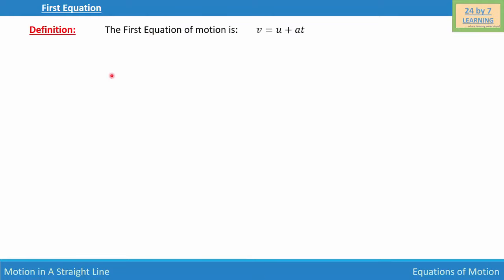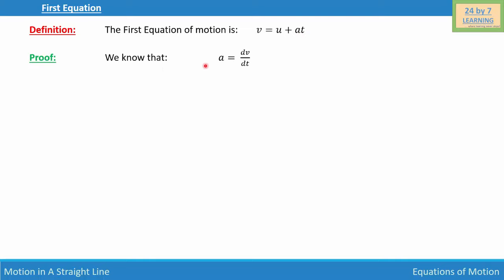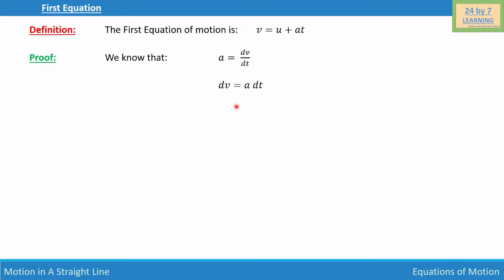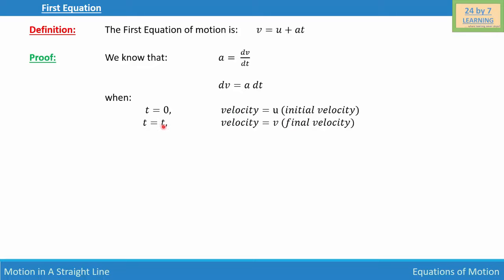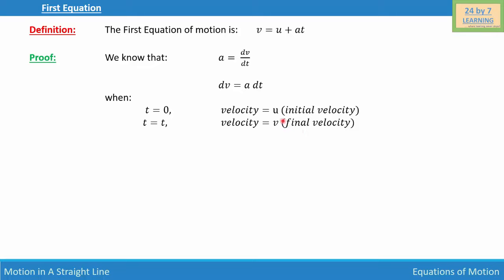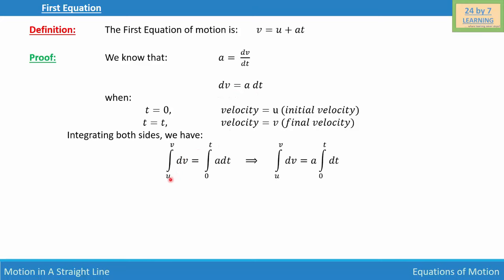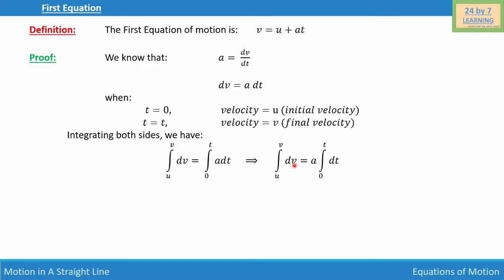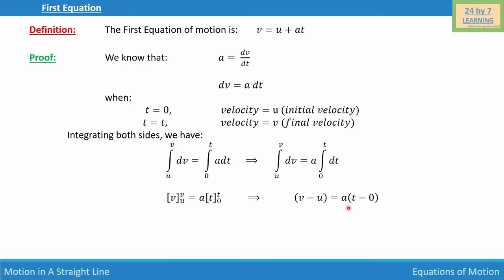Video 11: First Equation of Motion